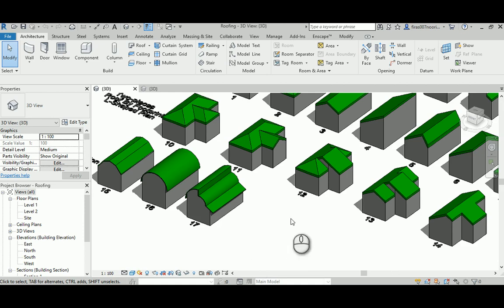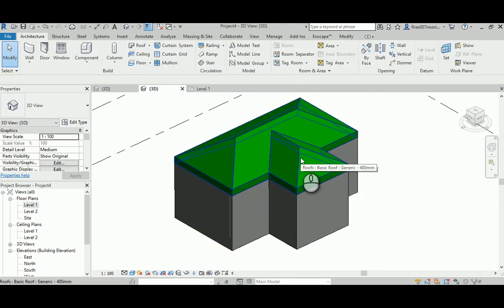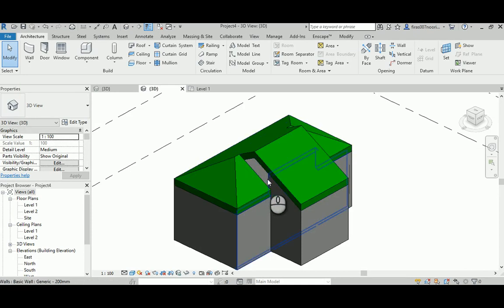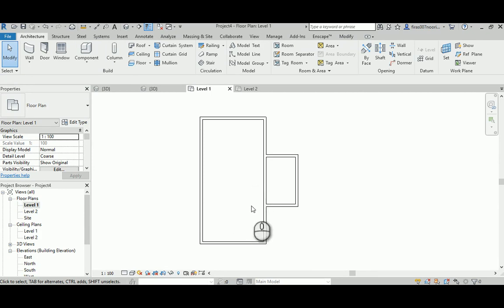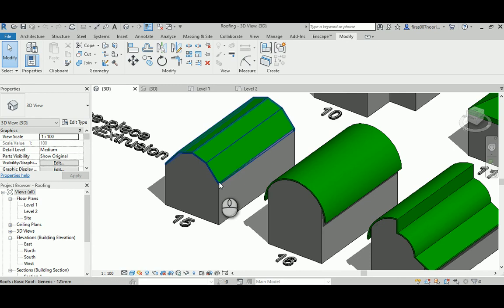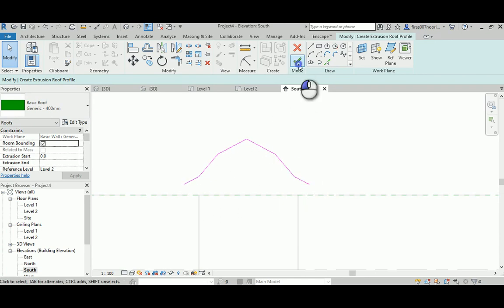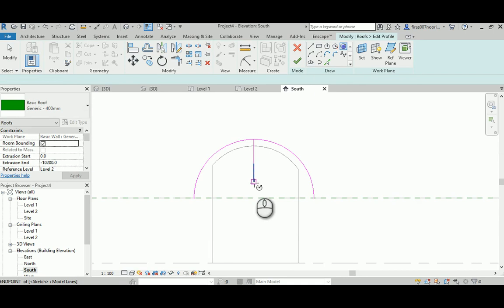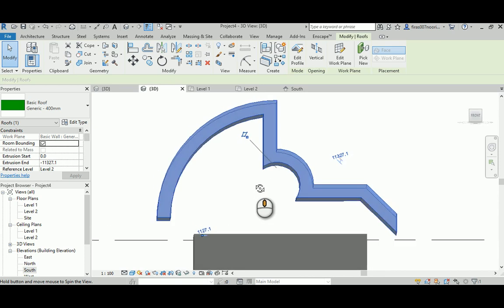Revit Architecture - Extras _ Roofs 02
Greeting,

In this video I will explain how to model Roofs in Revit Architecture, in the second video of Roof design and I will focus on the two rooms condition depending on Roof By Footprint command, and then I will show you how to model a Roof By Extrusion.

1- Roof By Footprint
2- Roof By Extrusion

Best Regards,